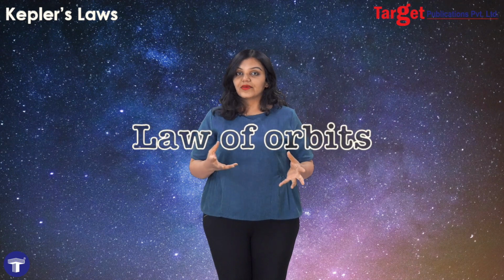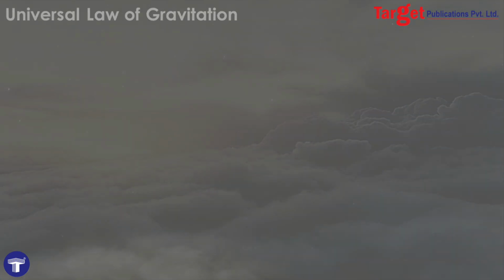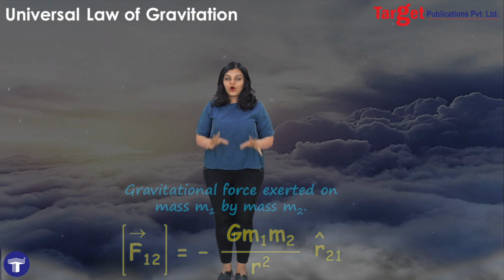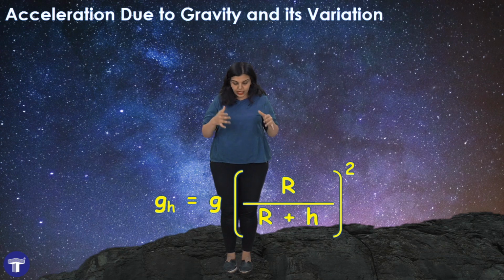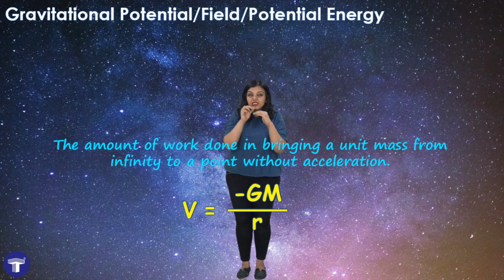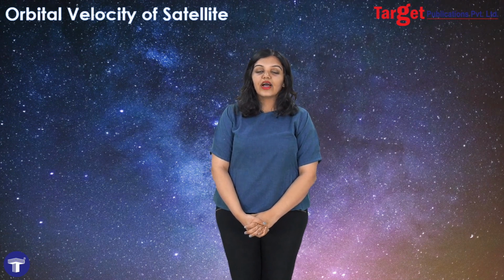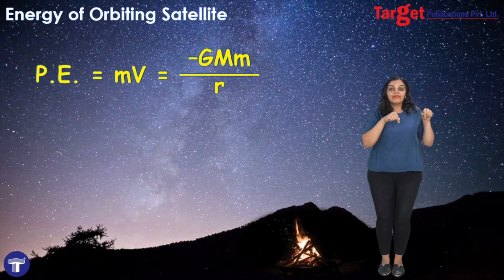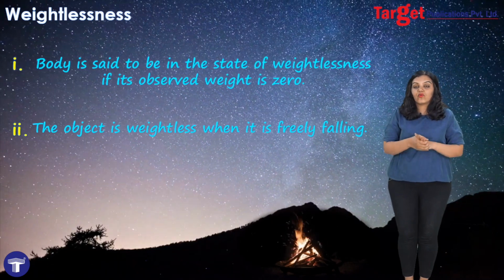NEET-UG/JEE (Main) - Physics - Gravitations - Memory Map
Gravitation might be the weakest of the fundamental forces but on the astronomical scale, it dominates over all others.
The concepts of gravity have been briefly summarised in this video.
These include the ideas of:

i.     Kepler’s Laws
ii.    Universal law of gravitation
iii.   Acceleration due to gravity and its variation
iv.   Gravitational Potential/Field/Potential Energy
v.    Escape Velocity
vi.   Orbital Velocity
vii.  Energy of orbiting satellite
viii. Geostationary/Polar satellite
ix.   Weightlessness